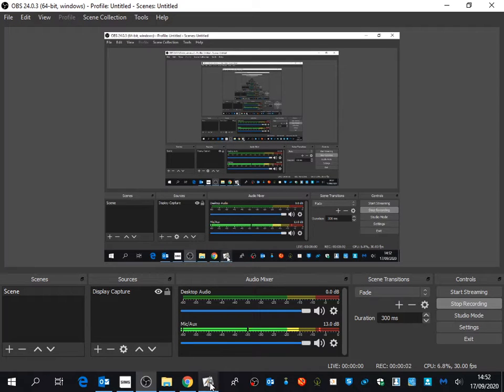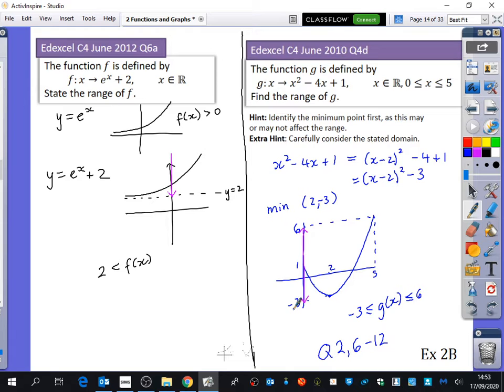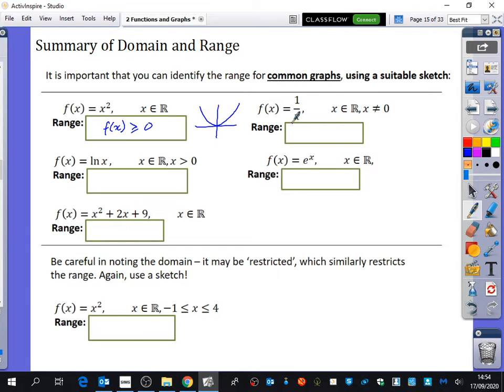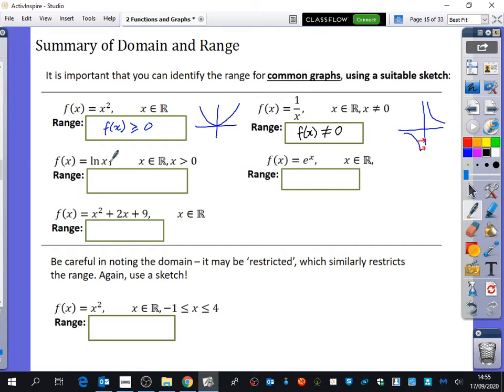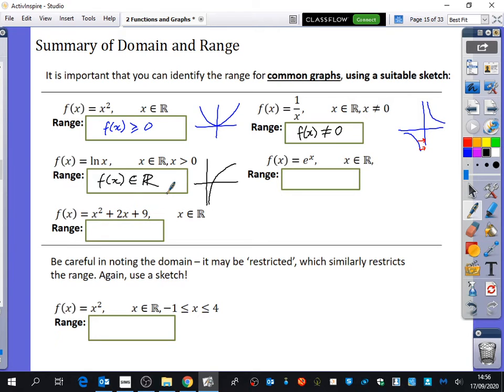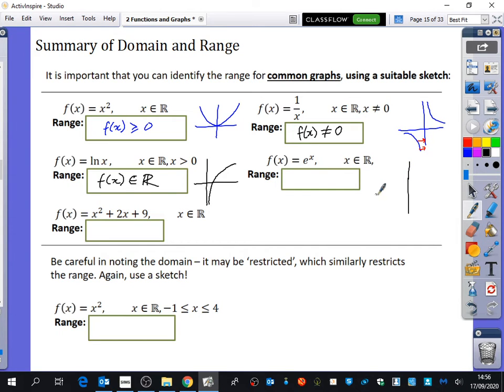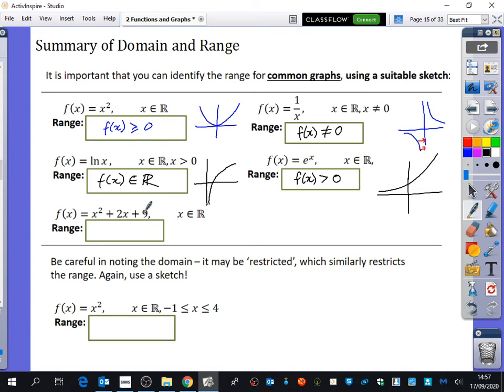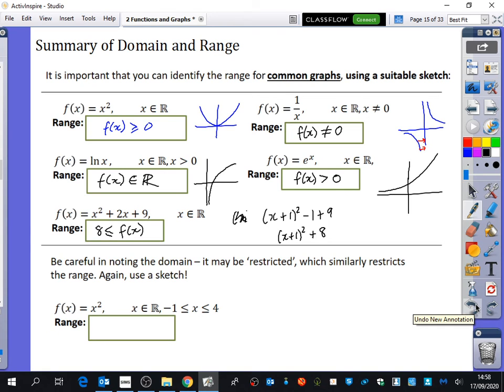Functions and Graphs 6 • Domain and Range summary • P2 Ex2B • 🚀